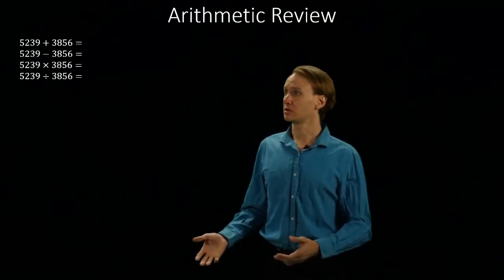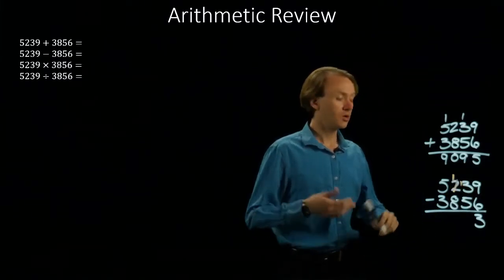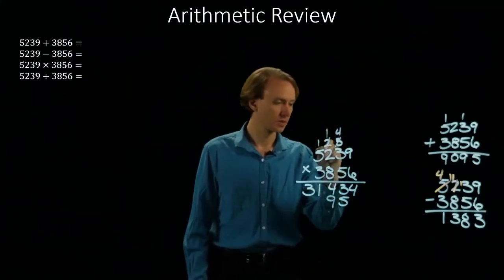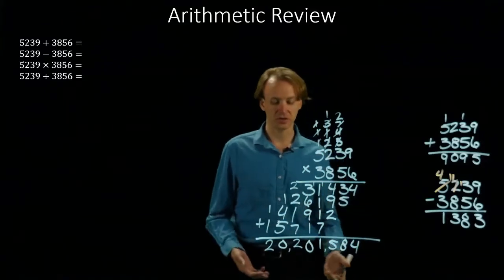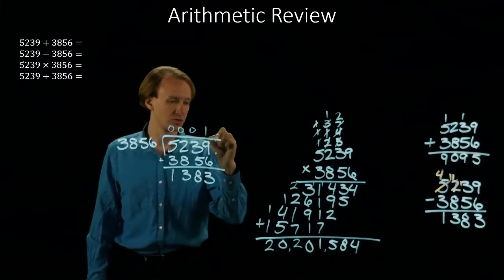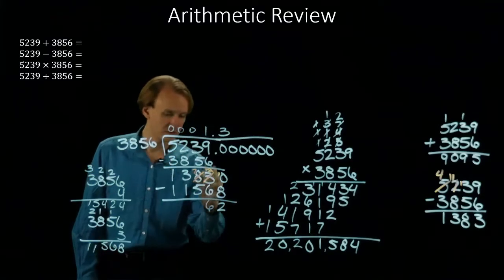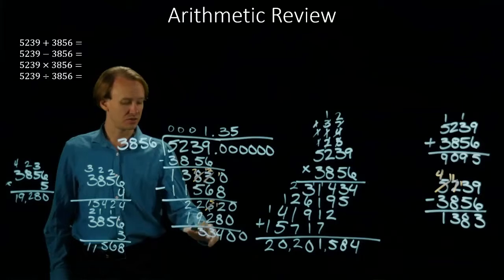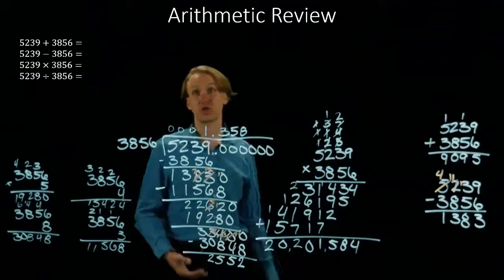20-a. Arithmetic Introduction: Decimal Example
Review of arithmetic in base 10 (decimal).